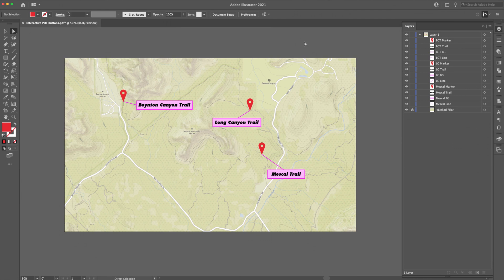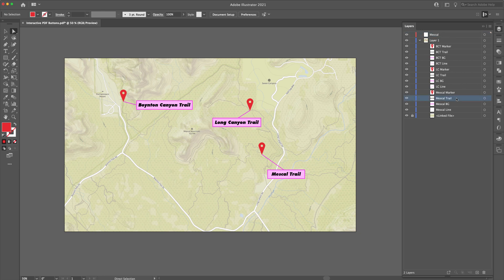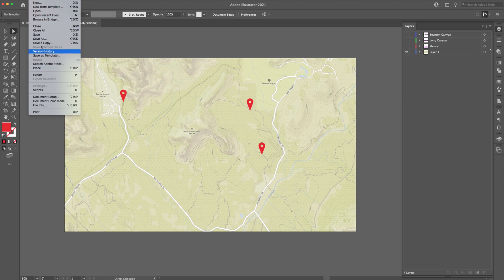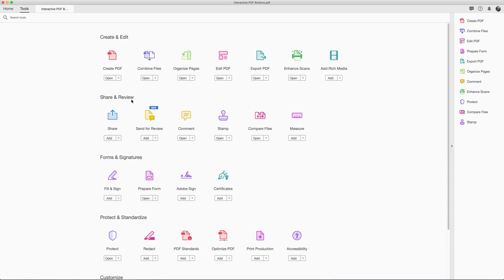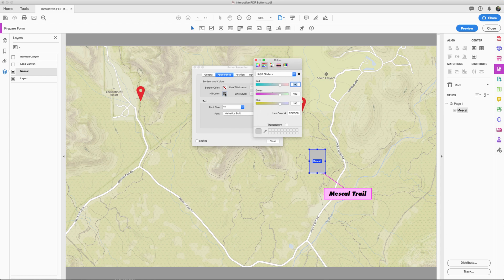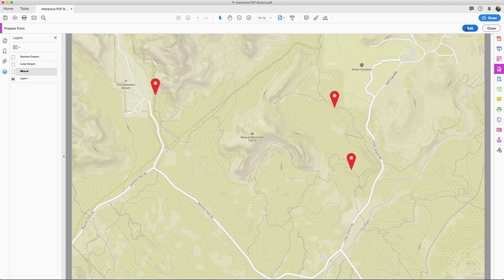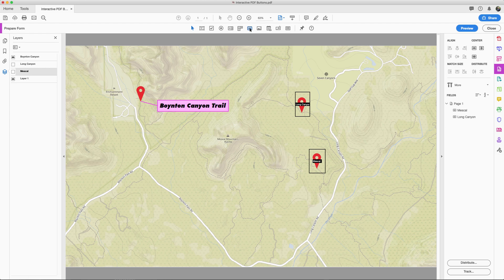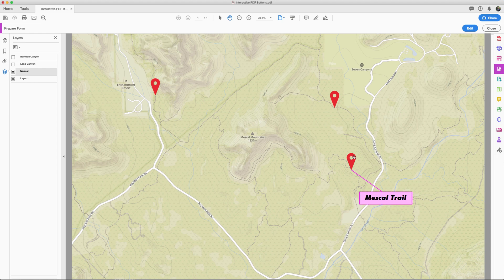Illustrator to Acrobat - Interactive PDF Rollover Buttons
This video shows how to turn an Adobe Illustrator file with labels and converting it to an interactive Adobe Acrobat file.